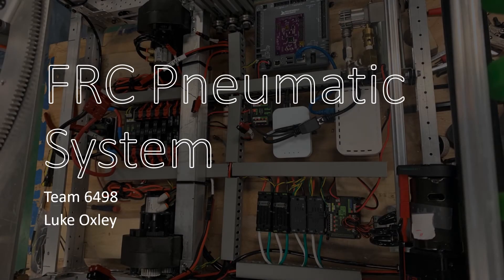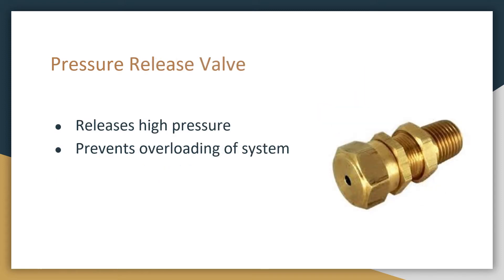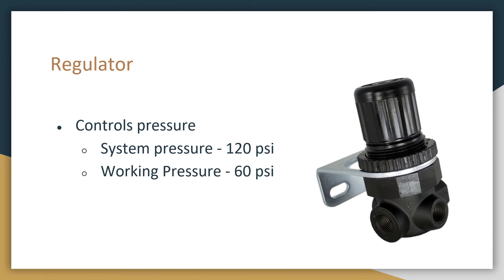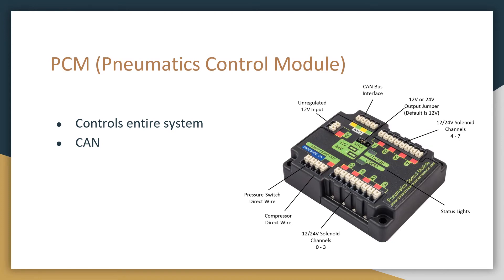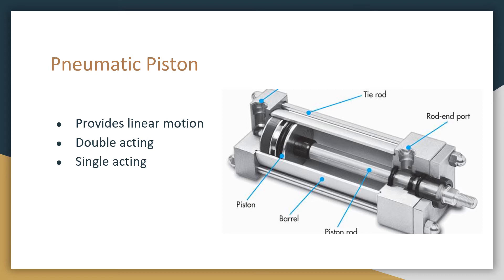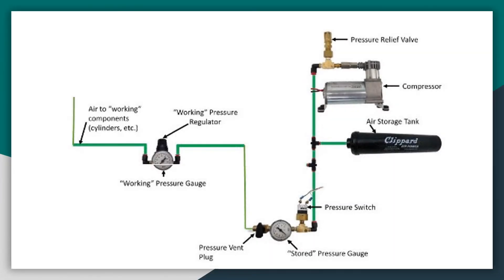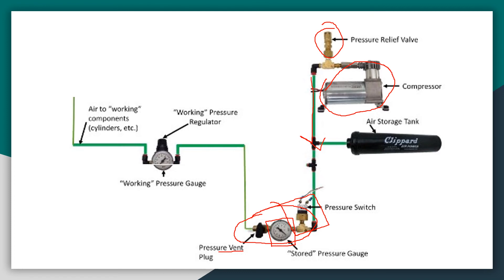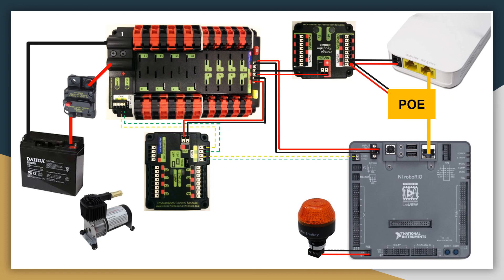FRC Pneumatic System Overview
This is an overview of the FRC pneumatic system.